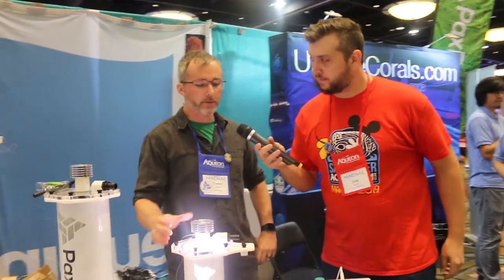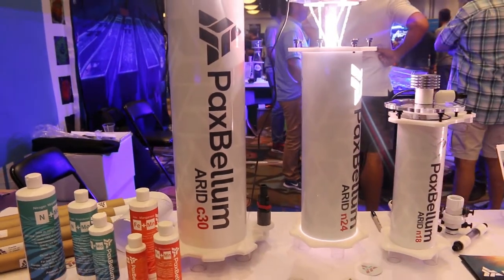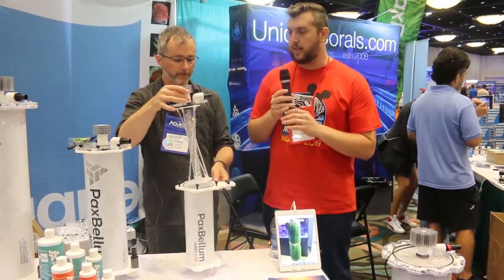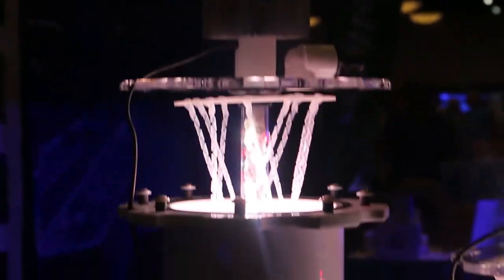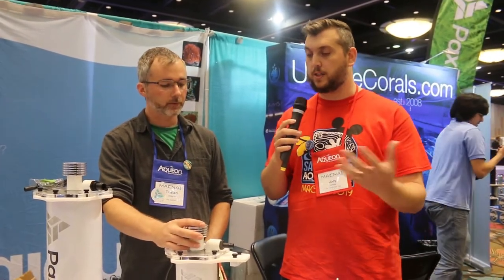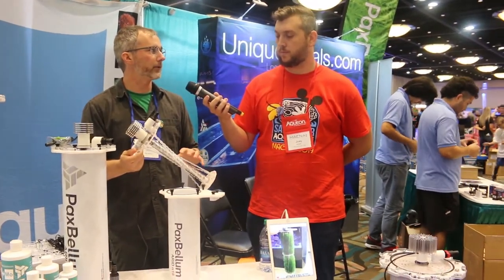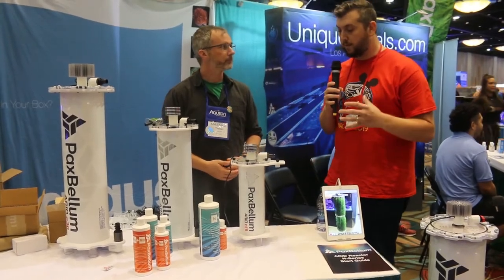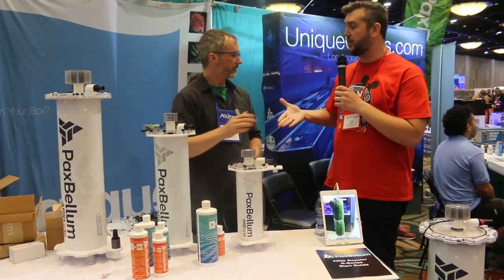You can grow Macro algae LIKE THIS!!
Today we take a look at the Pax Bellum Arid Macro Algae Reactor! During my time last year at MACNA I stopped by the Pax Bellum table to see what the deal is with macroalgae reactors. What do you think about Macro Algae Reactors? Do you grow macro algae in your sump?

my camera

Aquaforest products - I use their salt!